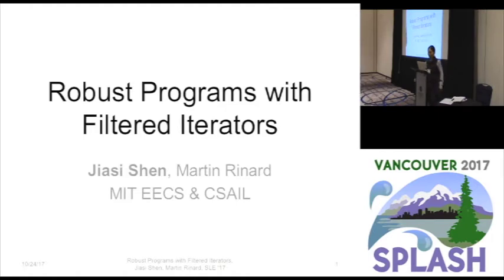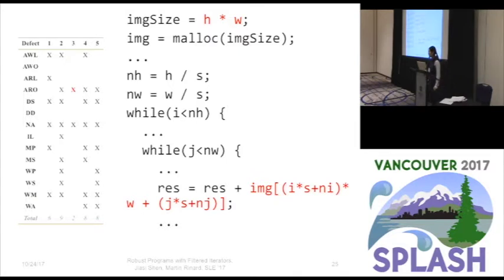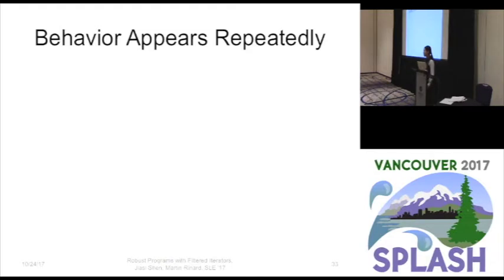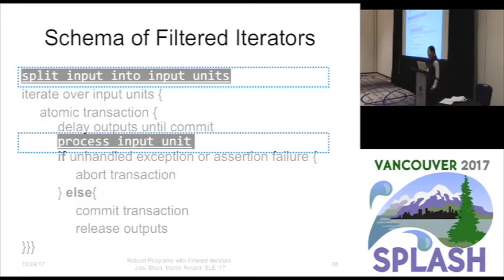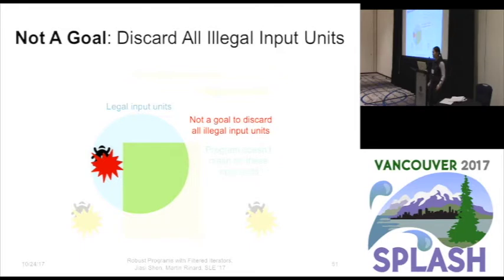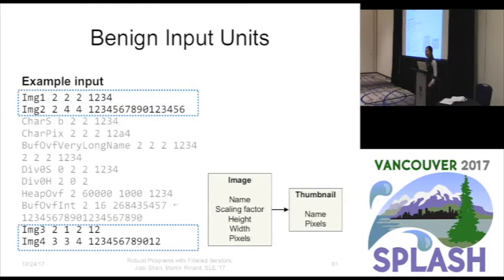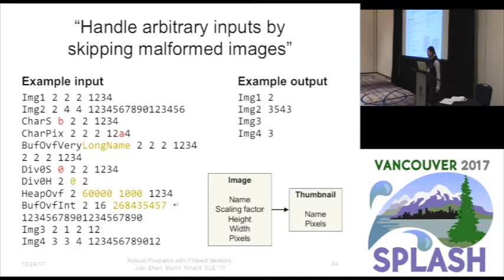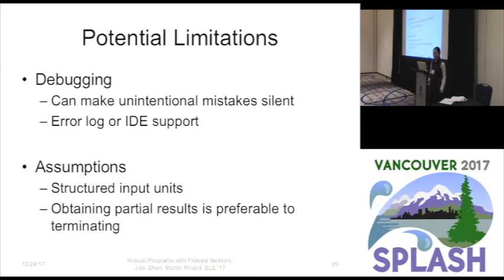Robust Programs with Filtered Iterators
Jiasi Shen, Martin Rinard
We present a new language construct, filtered iterators, for robust input processing. Filtered iterators are designed to eliminate many common input-processing errors while enabling robust continued execution. e design is inspired by (a) observed common input-processing errors and (b) successful strategies implemented by human developers fixing input processing errors. Filtered iterators decompose inputs into input units and atomically and automatically discard units that trigger errors. Statistically significant results from a developer study demonstrate the effectiveness of filtered iterators in enabling developers to produce robust input-processing code without common input-processing defects.